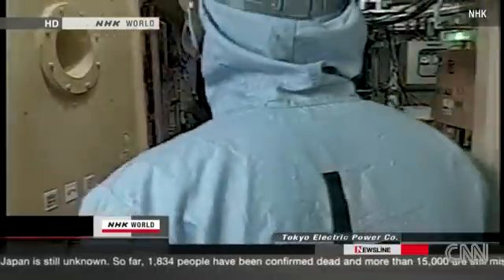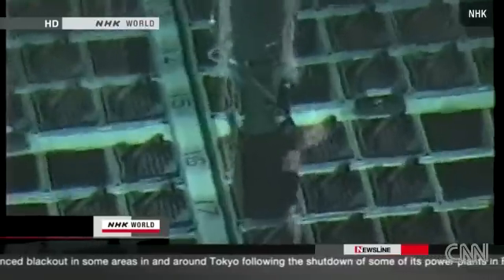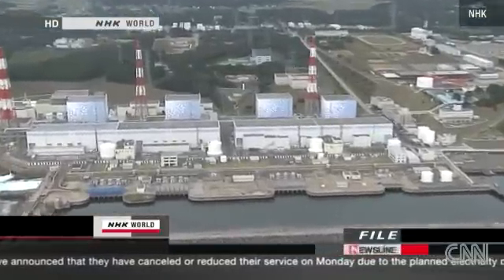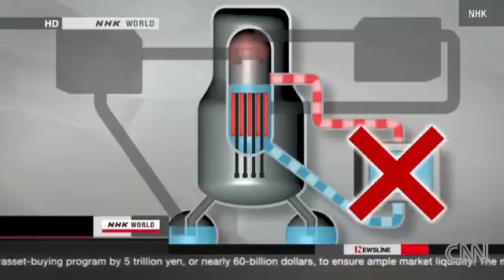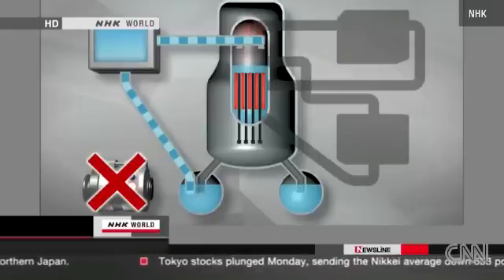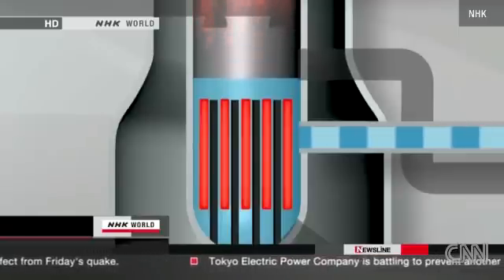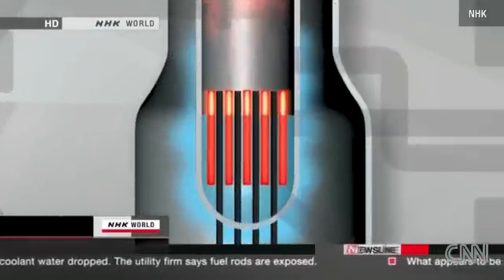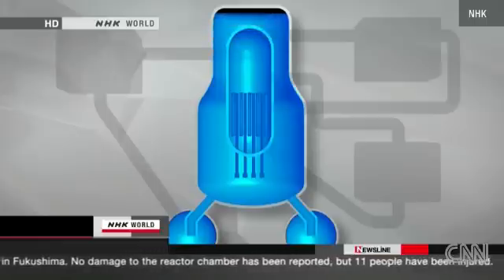Fukushima Nuclear Reactor Problem Explained (CNN)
This is the explanation video about the chain of events which have caused nuclear reactor problems in Fukushima Nuclear Power Plant in Japan.

These problems were caused by earthquake and following tsunami near to Sendai town in north-east of Tokyo